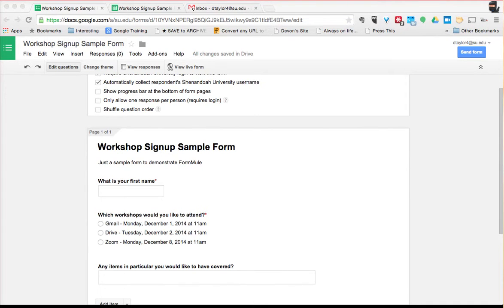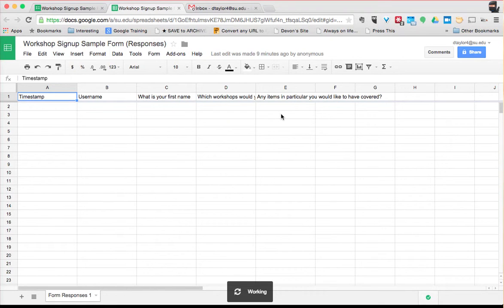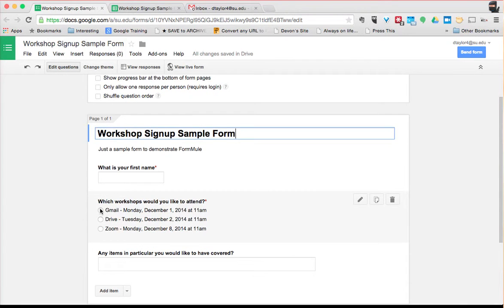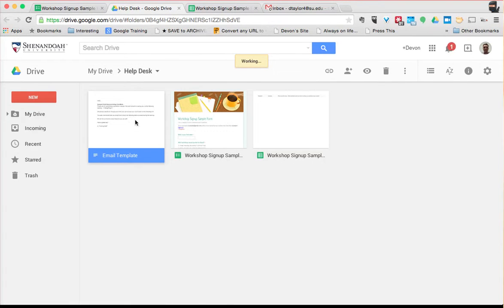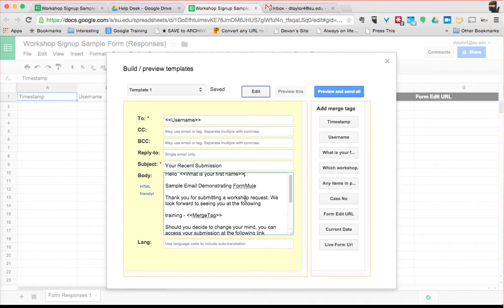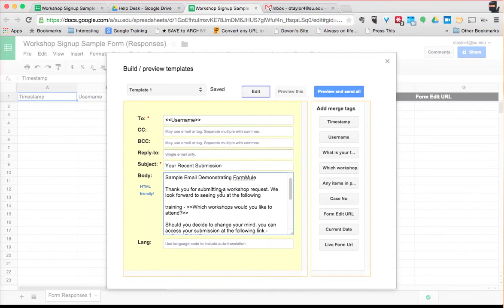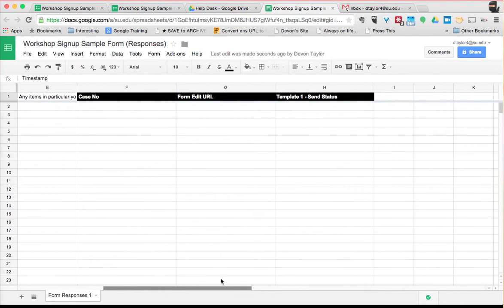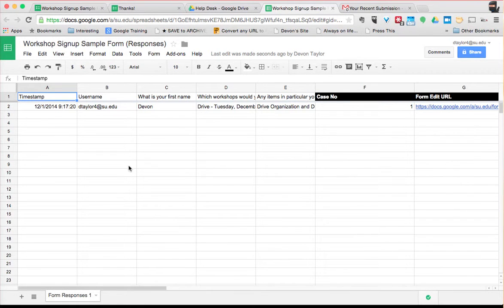FormMule Example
Demonstration of the FormMule Add-On for Google Drive